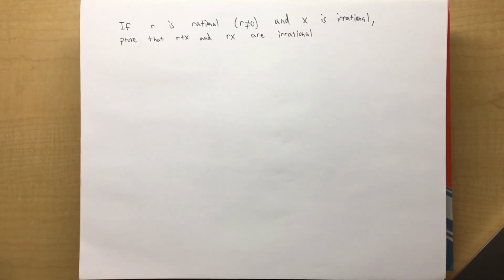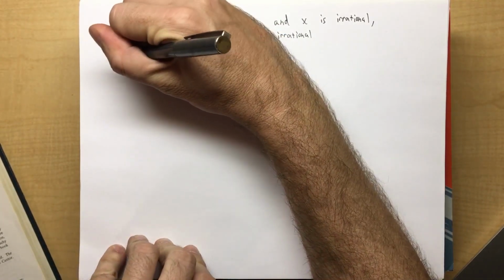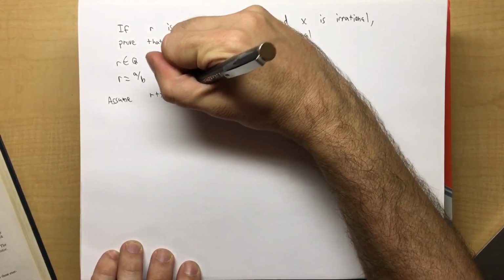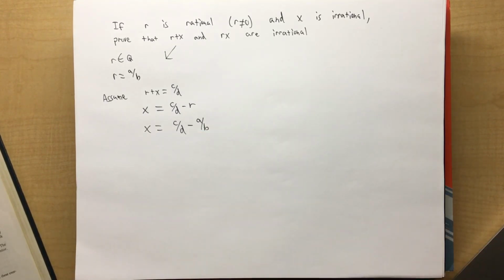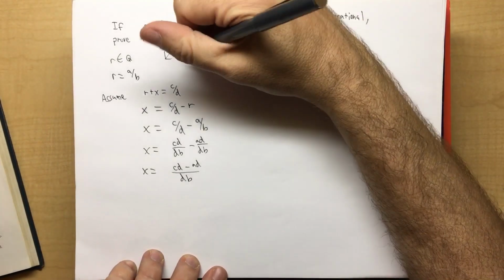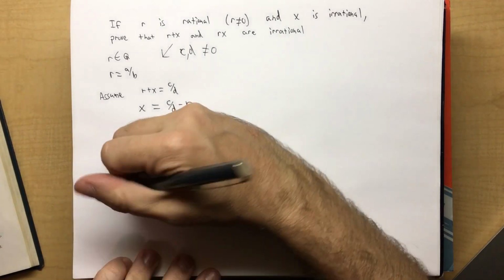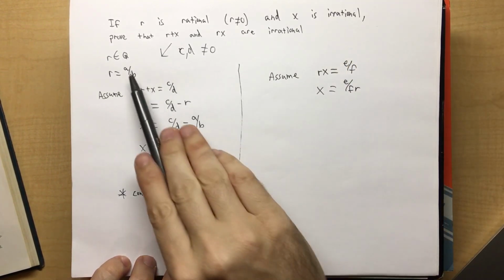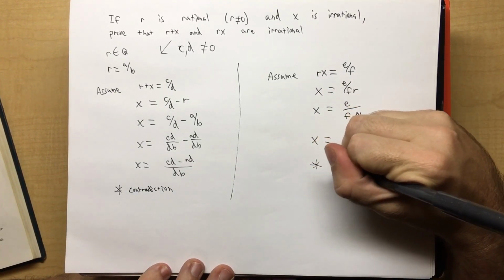Chapter 1 problem 1 Rudin Analysis